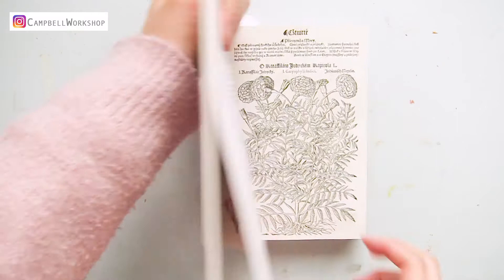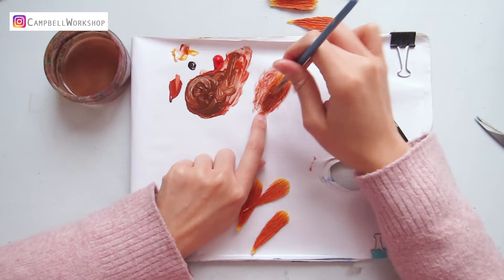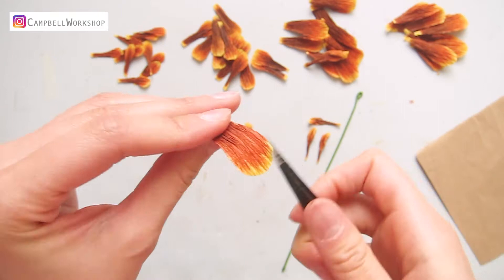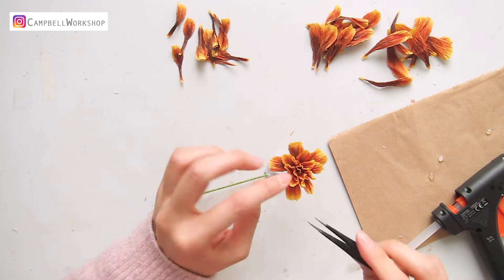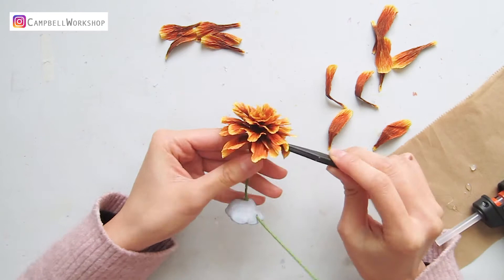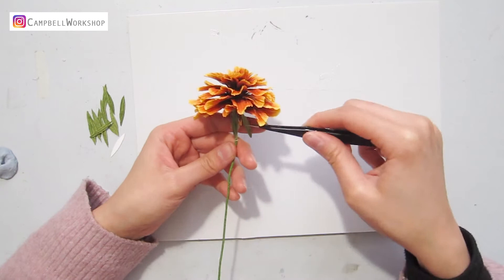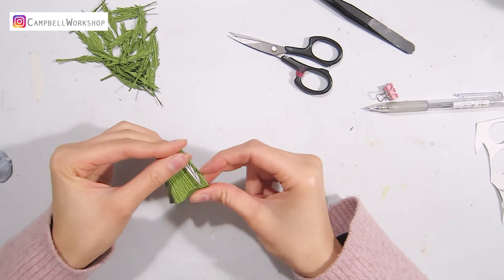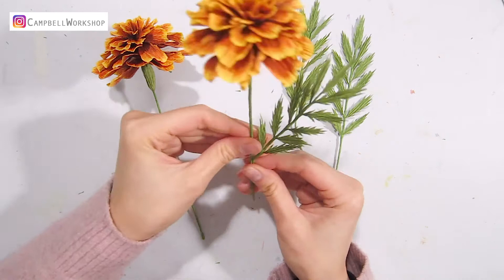HANDMADE PAPER FLOWER - FRENCH MARIGOLD | Inspired by Botanical Illustration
This video is going to show you how to use crepe paper to make French Marigold in a painting effect. We have been inspired by the botanical illustrations in A Garden Eden.  We will teach you step by step so you can make it even you are a beginner.

Our Template is available -
campbellworkshop.co.uk/shop/p/paper-french-marigold-flower-digital-template

Crepe papers in Yellow and Green
Acrylic paints in Yellow, Red, Brown and Black
Floral wire in 18 & 20 gauge
Floral tape in green
Paper clips
Paintbrush
our templates
UHU Glue
Hot Glue